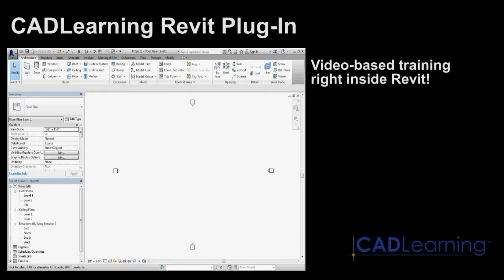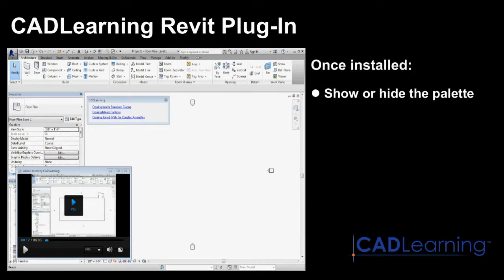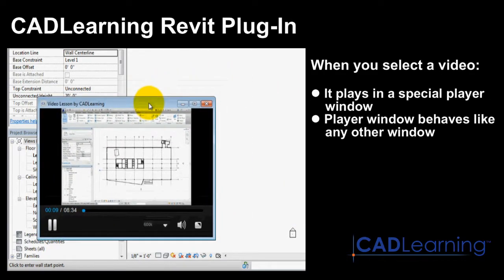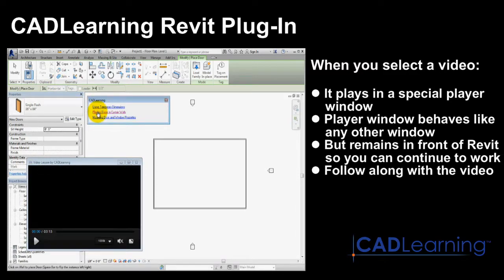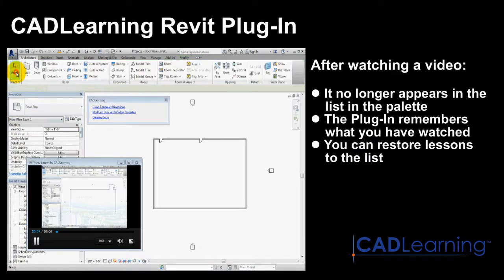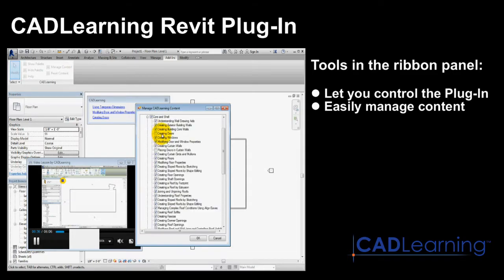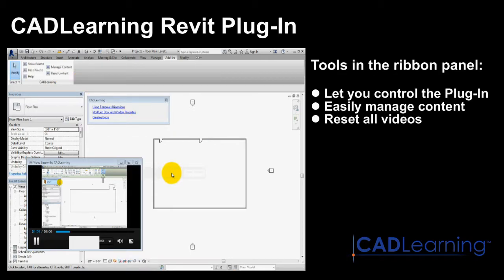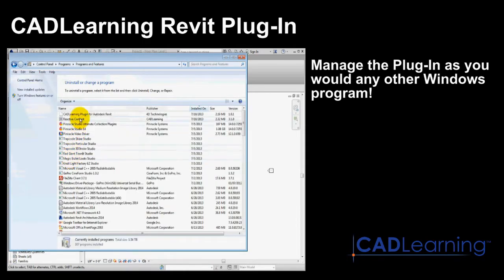CADLearning Plugin for Autodesk Revit Demo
CADLearning® Plug-in for Autodesk® Revit® delivers video learning from within your Autodesk® Revit® software. When tools are activated, a CADLearning palette instantly presents links to related video tutorials. The plug-in can be used as a just-in-time learning tool or an instant video help system - with a click, you get visual demonstrations and guidance from an expert on screen so you can get back to your design in no time.